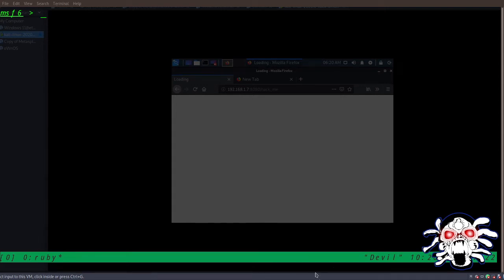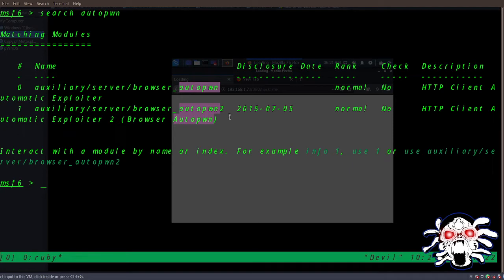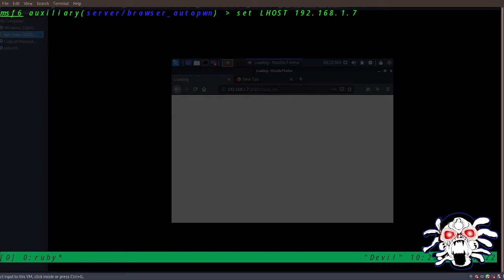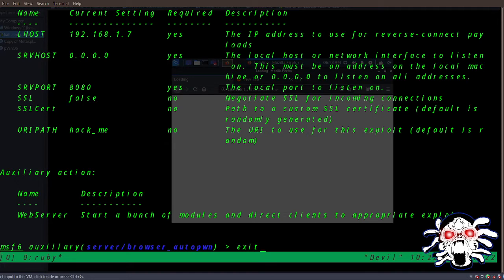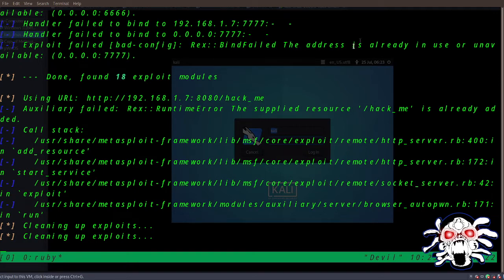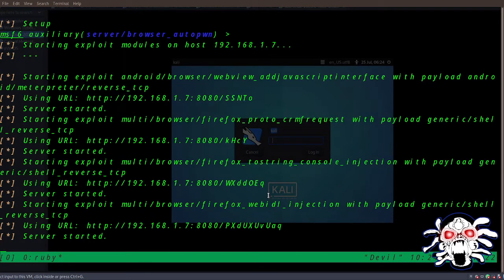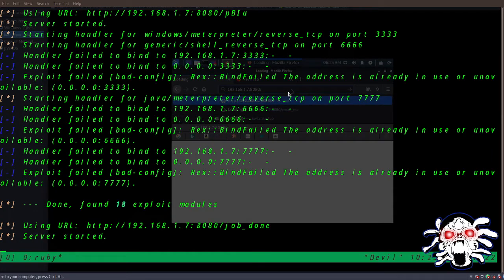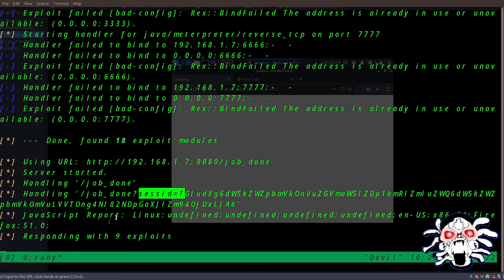Browser Autopwn Metasploit